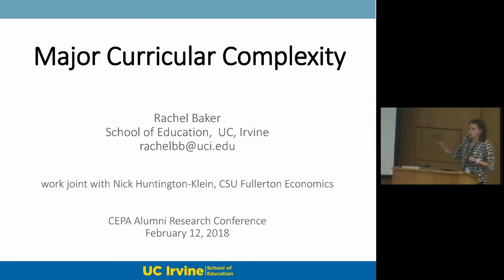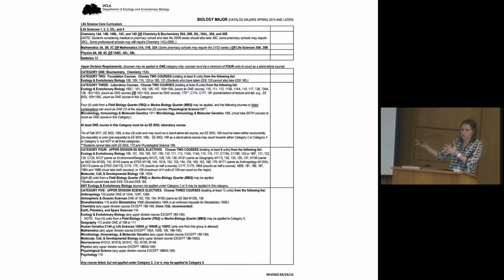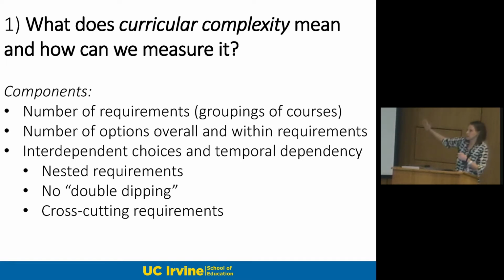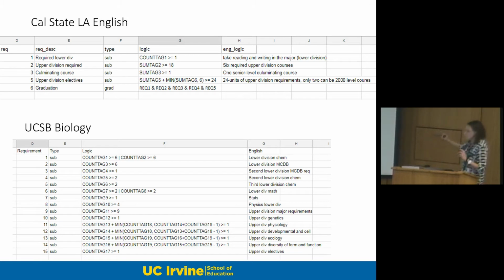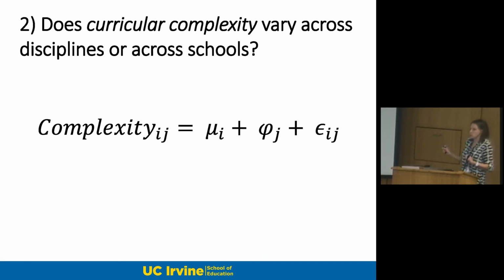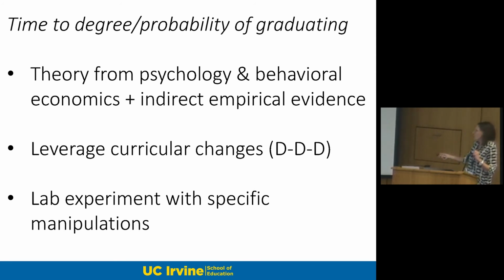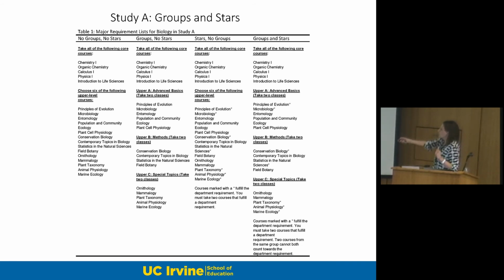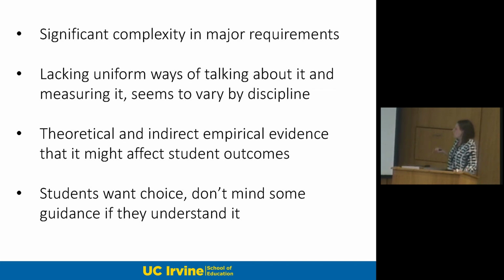Rachel Baker on Major Curricular Complexity